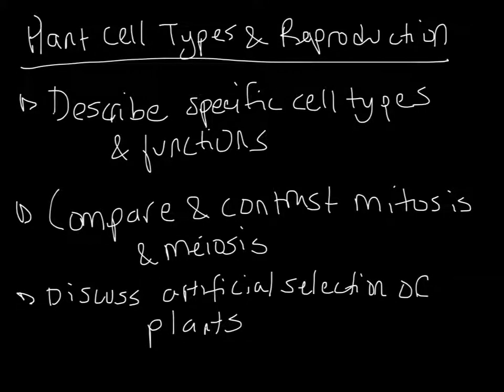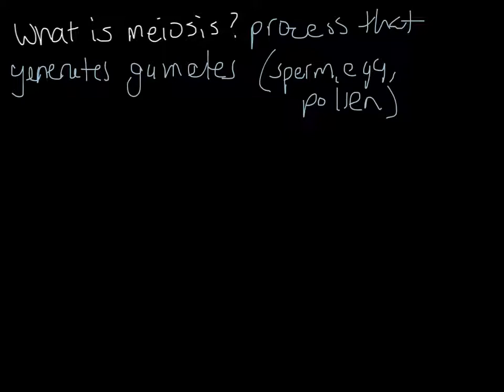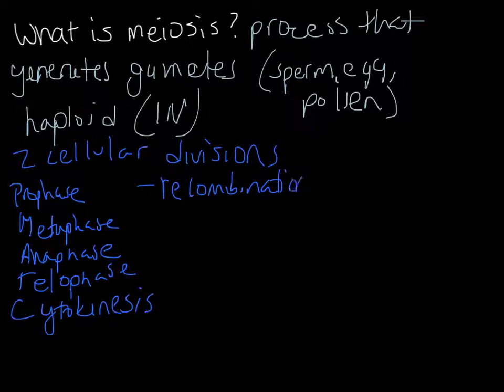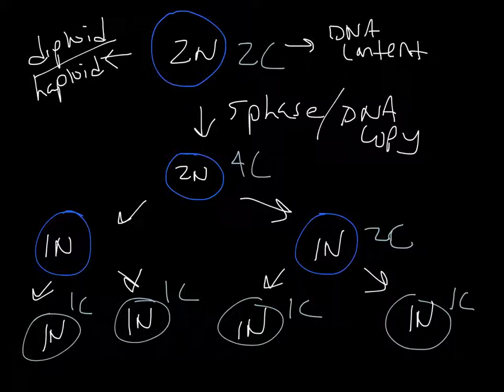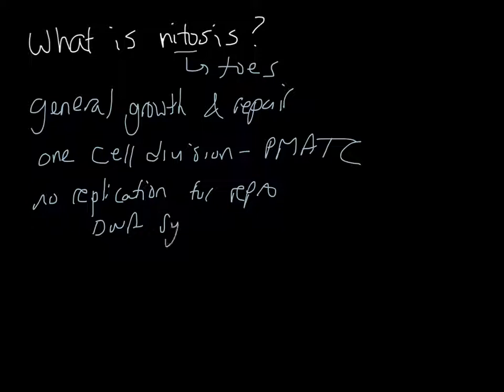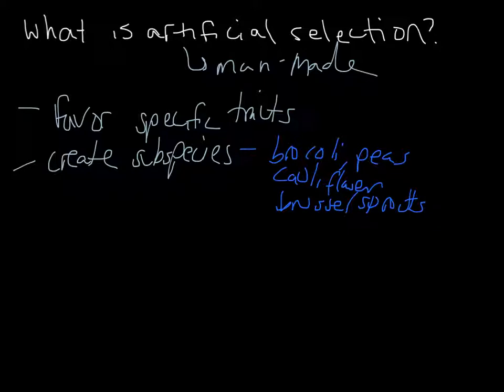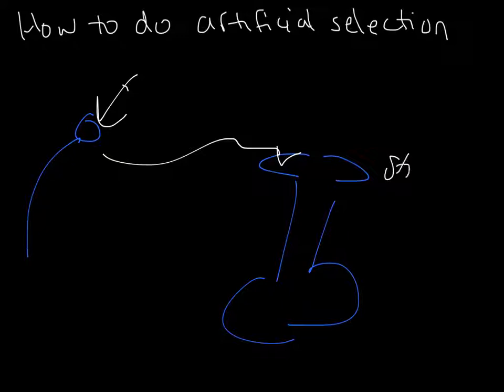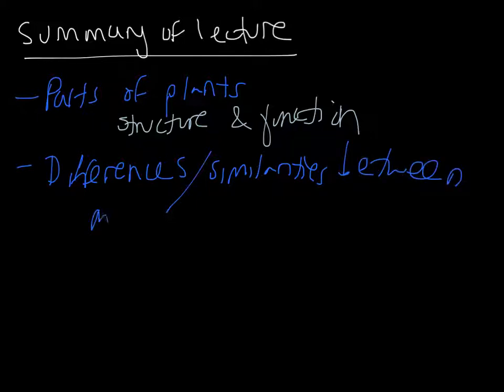plant cell types, cell cycle, and artf selection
Btech 2